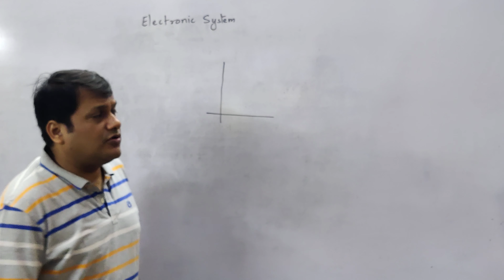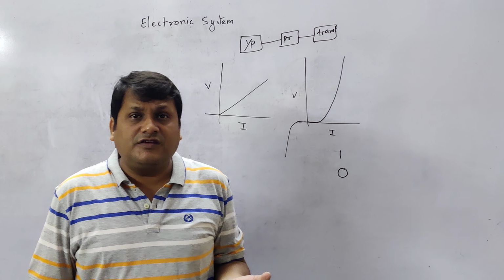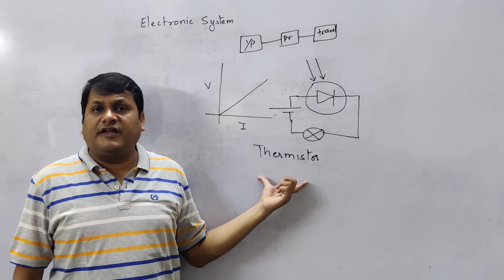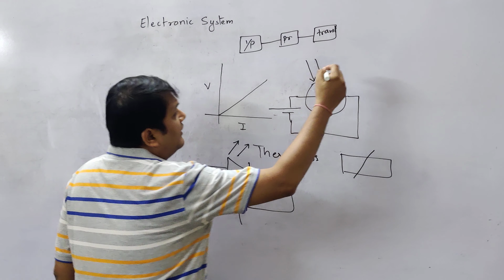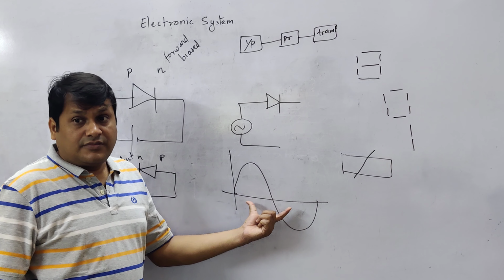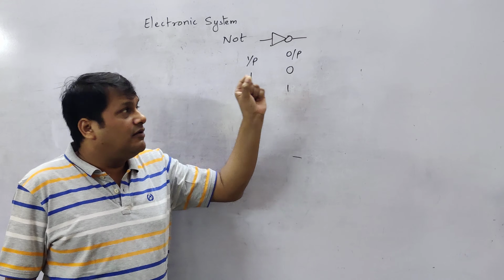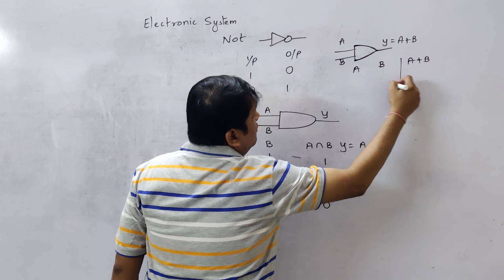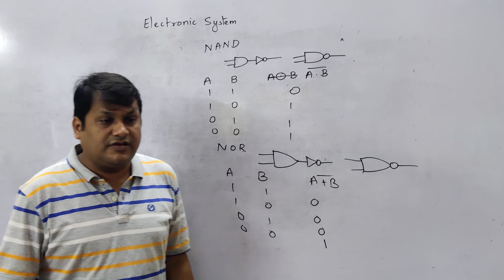DIGITAL ELECTRONICS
IGCSE